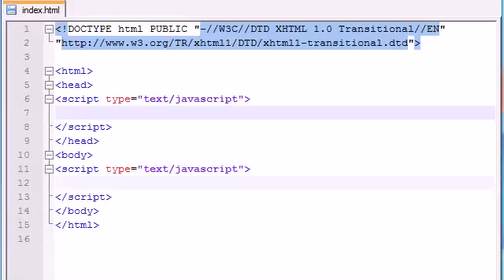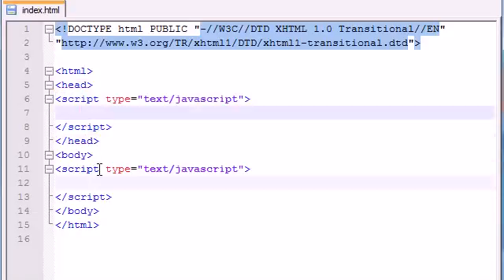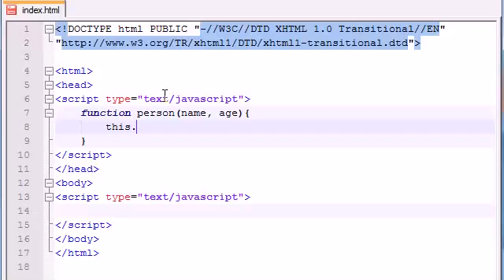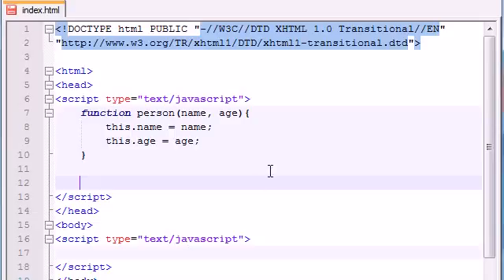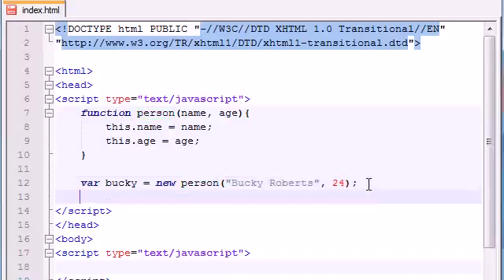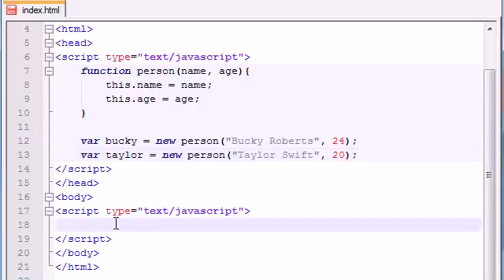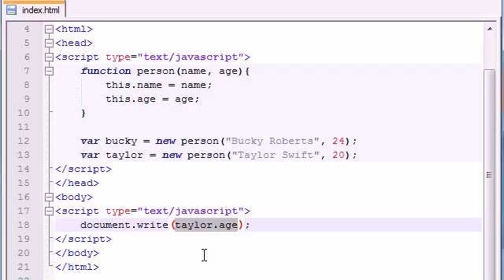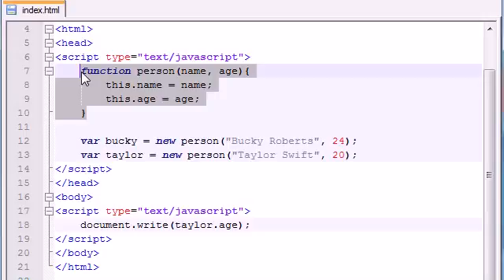Beginner JavaScript Tutorial 25 Creating Our Own Objects